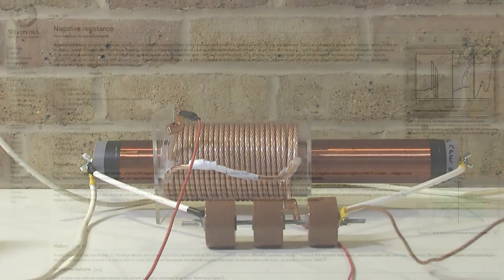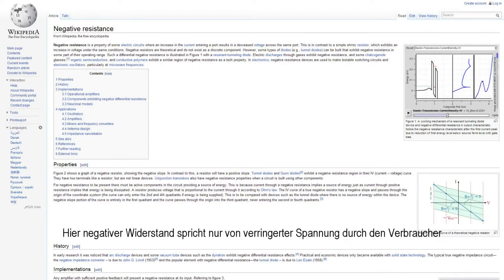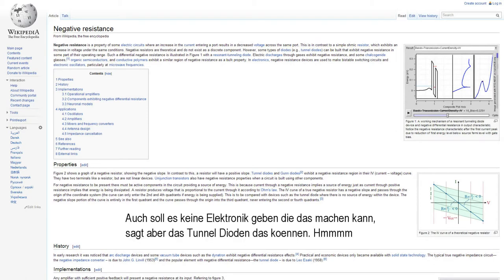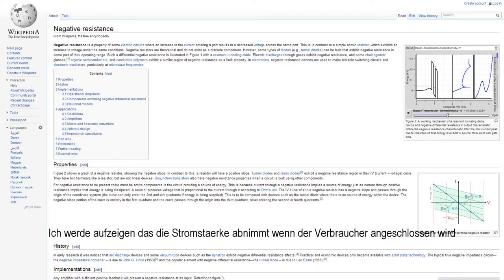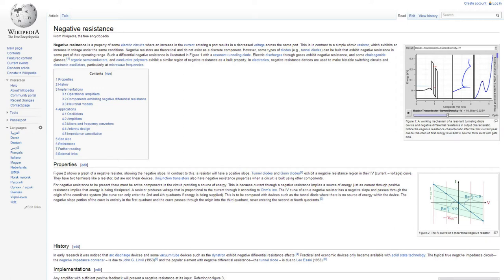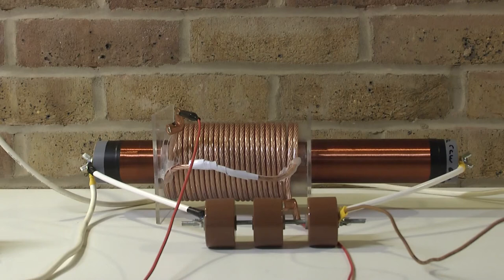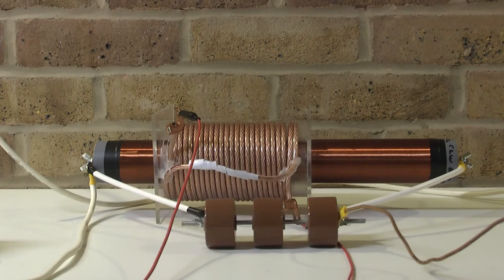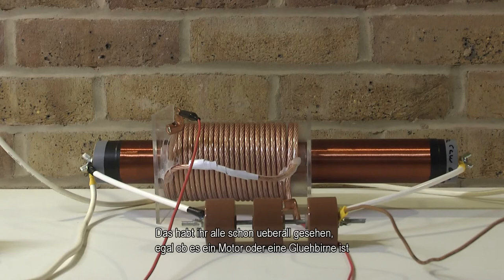Negative Resistance Revisited, with German subtitles/captions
remixed from Bobby tctalabysses channel please visit and sub.

I like to give you another example how to create negative resistance and explain the benefits of this condition for your energy system.

Wikipedia says there has to be energy coming from somewhere.It does come from the Spark gap by creating a potential difference in the Aether in combination with the correct coil system.

Negative resistance from Wikipedia

GDT